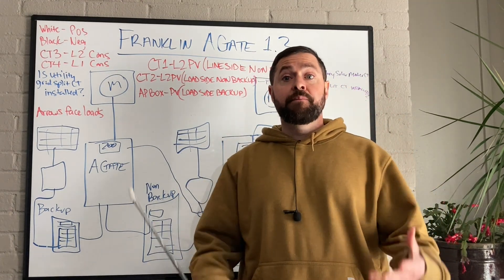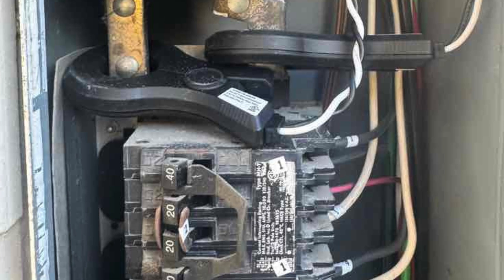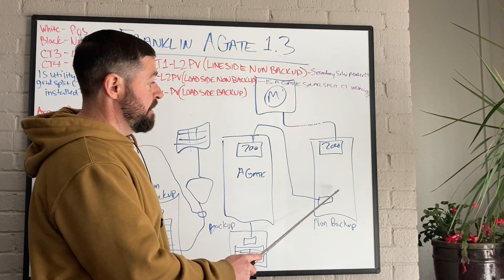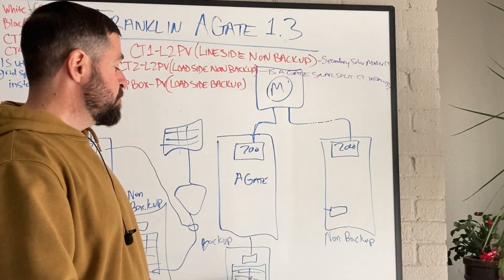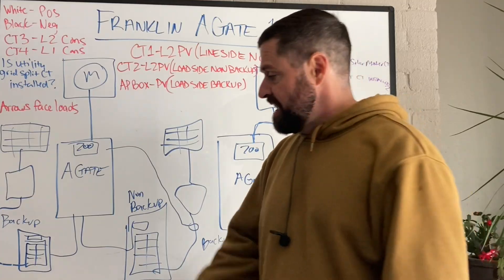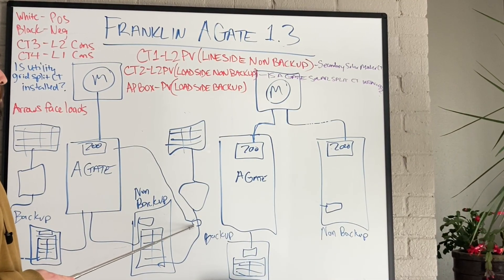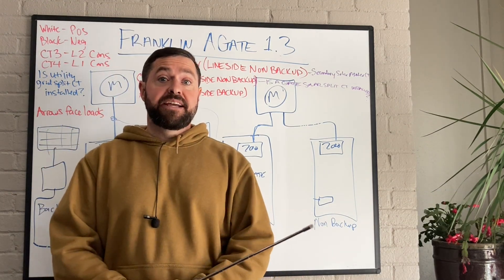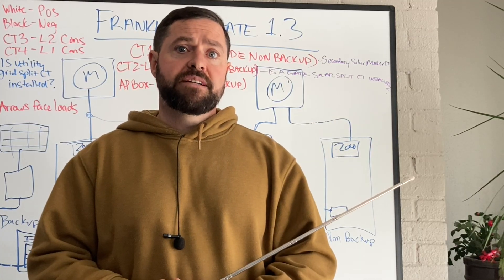FranklinWH aGate 1.3 – Updates, Installation Tips & Tricks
The FranklinWH aGate 1.3 Microgrid Interconnect Device has arrived with several key updates aimed at improving installation flexibility, grid interaction, and overall system performance. In this video, we walk you through the latest updates, installation best practices, and pro tips to ensure a smooth and code-compliant install.

✅ What You’ll Learn:

What’s new in the aGate 1.3 hardware and firmware

Wiring and configuration tips for clean, efficient installs

Best practices for load panel integration and CT placement

Commissioning walk-through with the FranklinWH app

Common pitfalls and troubleshooting tips

🛠 Ideal for solar + storage professionals working with FranklinWH aPower batteries, aGate devices, and whole-home backup systems.

📍Pro Tip: Always check utility interconnection rules before enabling microgrid mode—requirements vary by region!

📽️ Ready to master your next FranklinWH install? Watch now!